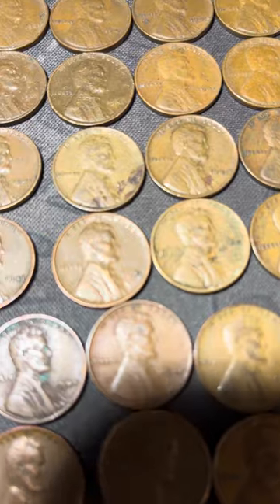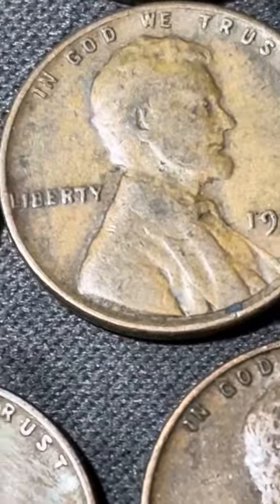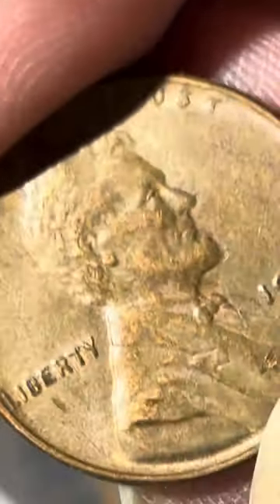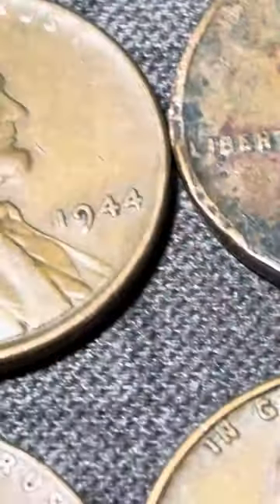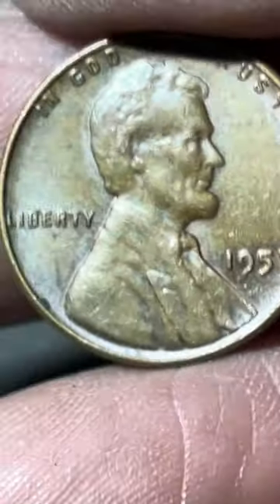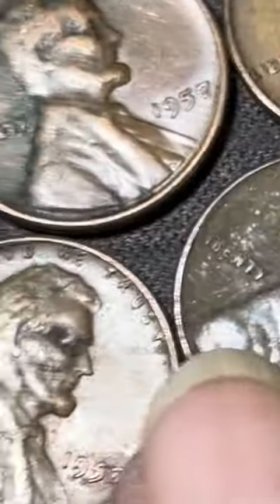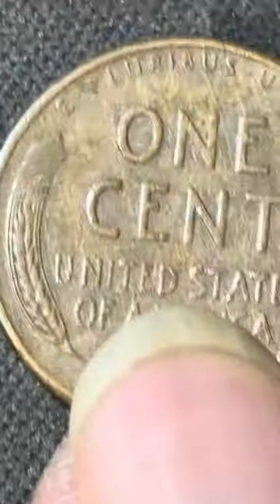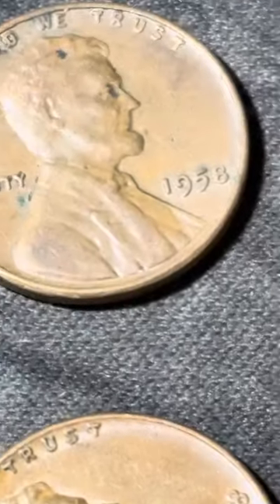Wheat pennies take a look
1941/D 1944 /D 1957 /D 1958 /D 1959 /D son realmente buenos, tengo un montón de trigo hermoso, puedes creerlo o no, tengo parte de lo que tengo aquí, ya sea que decida enviarlos a grado, por supuesto. Obtendré una buena calificación, pero sé que son muy amables, pero no trabajo en pcgs o ngc, tienen diferentes formas de calificar.
Intentando llegar a los 1000 suscriptores.
Dejo aquí abajo el enlace del vídeo que estaba viendo.

1941/D  1944 /D 1957 /D 1958 /D 1959 /D they really good i jave a lot of beautifull wheatpennied you can belive or not i have part of what i have here wheather or not i decide tosend them to grade if for shure ill get a good grade but i know they are very nice but i dont worke in pcgs or ngc they have diferent ways to grade
Ill put the link of the video i was watshing at the bottom here

maelo0101@ yahoo. com
Intagram
maelomonedas
Face book
IsmaelRosado
Lasombra de ti cantito
Maelotransportation
x
Ismael Rosado